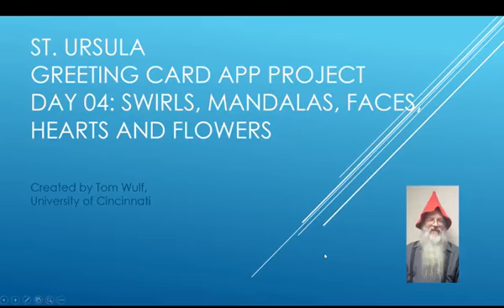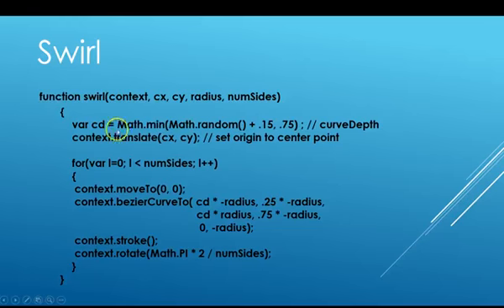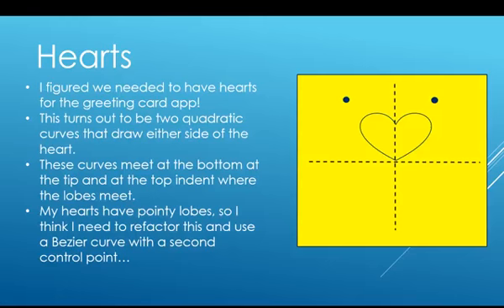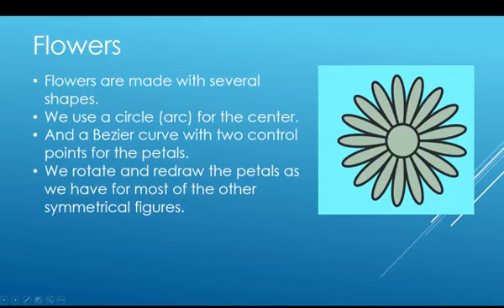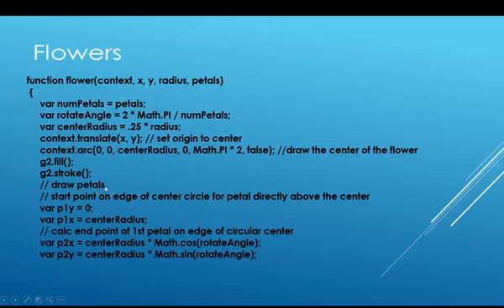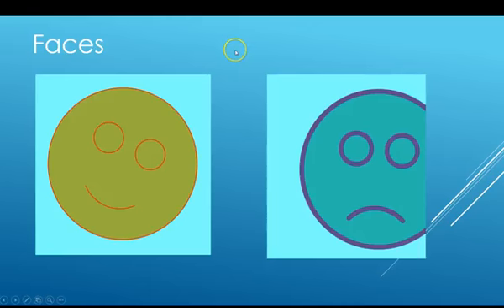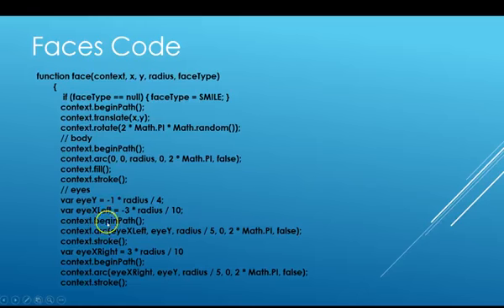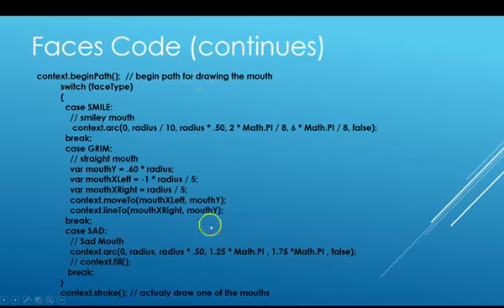Day 04 Activity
We add Mandalas, Faces, Hearts and Flower figure sto the greeting card app.